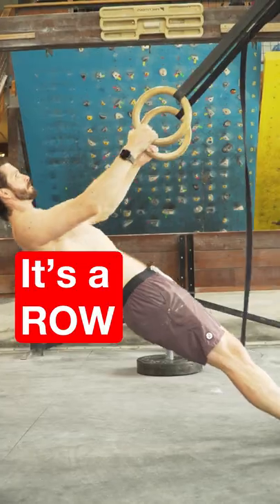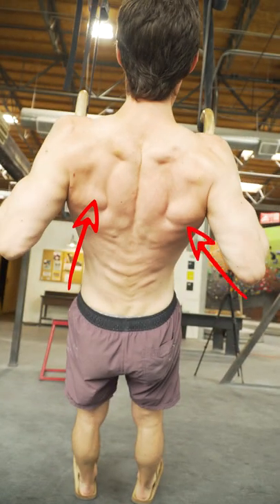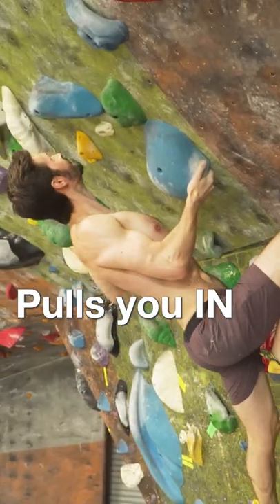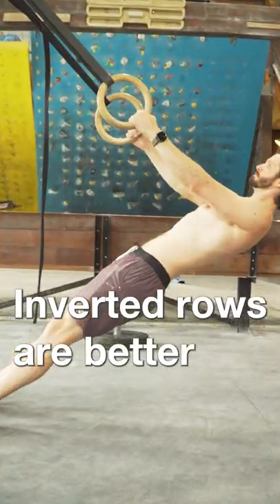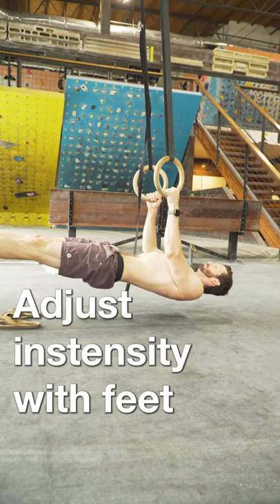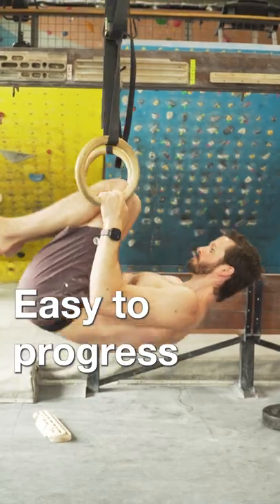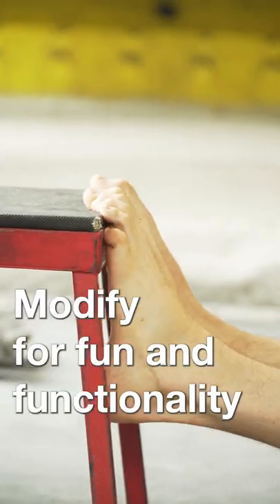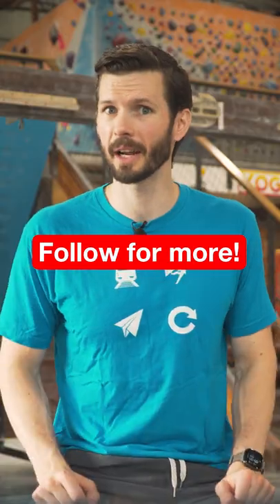The PERFECT Pulling Exercise Rock Climbers Always Forget About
👍 Help us create the Largest Library of Free Training and Recovery Information for Climbers by liking this video and sharing it with your friends.

// SPECIAL THANKS //
The Wall Climbing Gym.